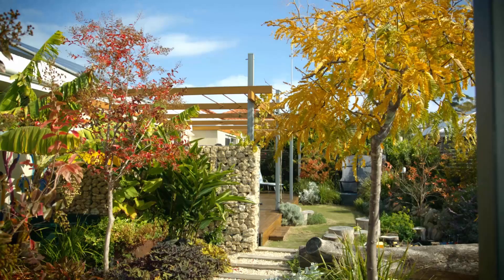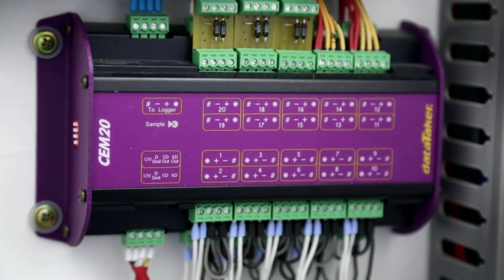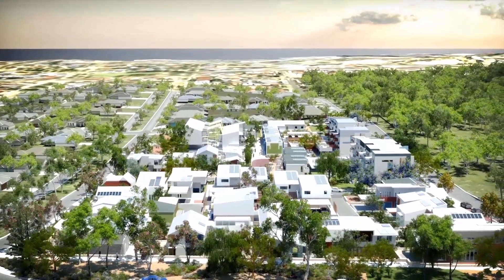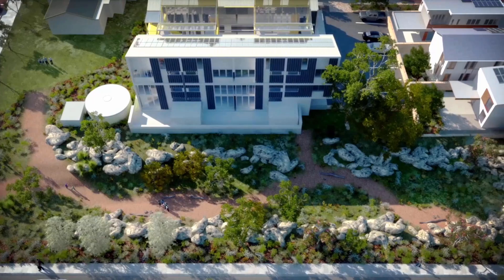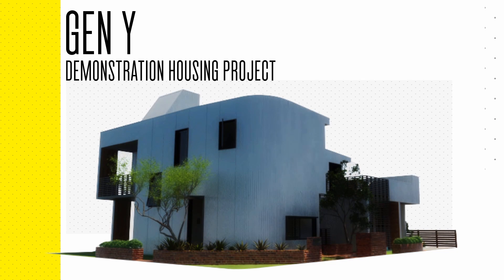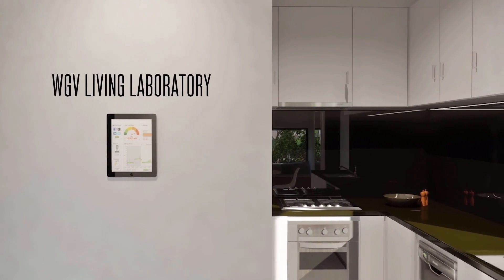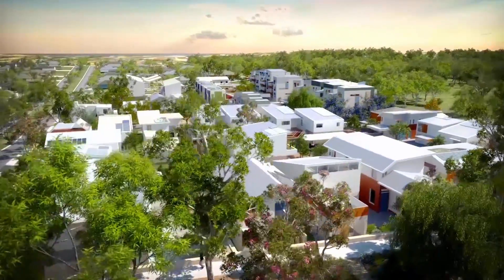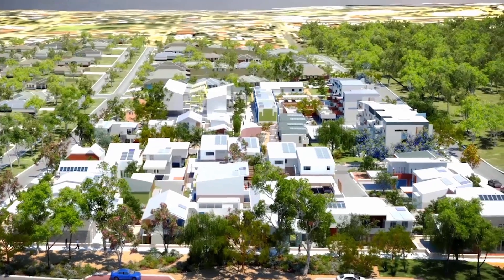LandCorp | Innovation through Demonstration at White Gum Valley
Across the world, urban populations are growing and consuming the earth's resources at rapid, unsustainable rates. The challenge now is to create new, smarter ways to live for a more sustainable future.

WGV at White Gum Valley is an innovative residential development which is responding to this challenge. An Innovation through Demonstration project, WGV will demonstrate the very best in modern, resource-efficient design to create a sustainable community that enables residents to contribute to a healthier environment.

The precinct will feature cutting edge water and energy-saving initiatives. The two hectare project will soon be home to more than 150 people living in a diverse range of affordable housing including apartments, townhouses, maisonettes and single homes.

To encourage others to live more sustainable lives, we will share building innovations, tips and lessons learned throughout the project online - making WGV the State's first open source, sustainable community.

WGV is Western Australia's first residential project to achieve national recognition through global sustainability initiative, One Planet Living.

For more information about future land releases please and register to stay informed.